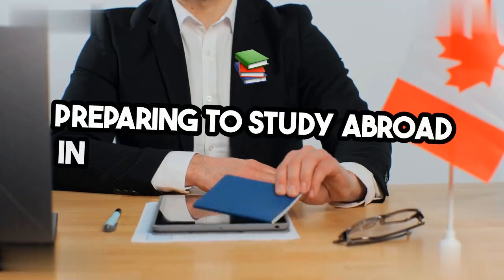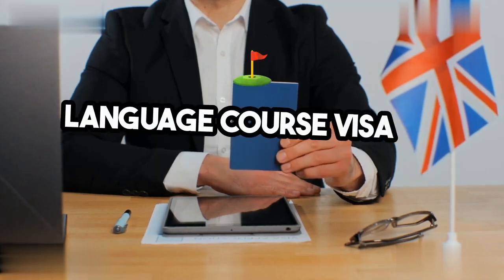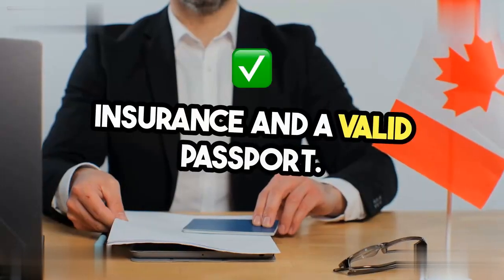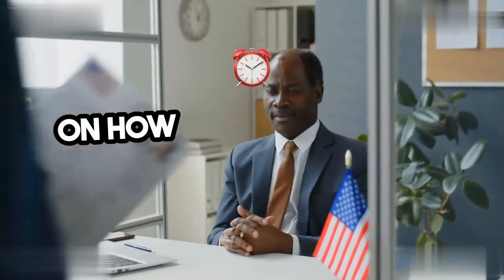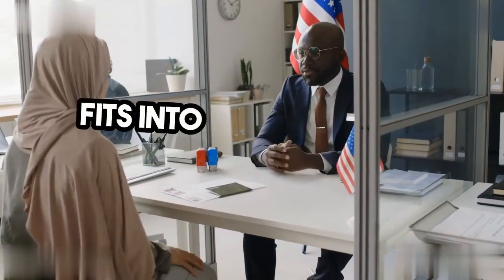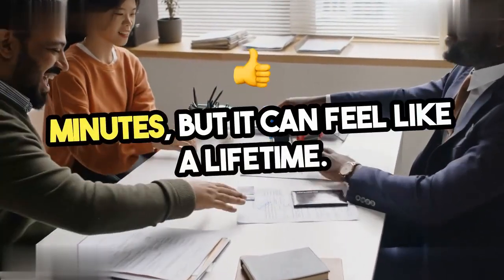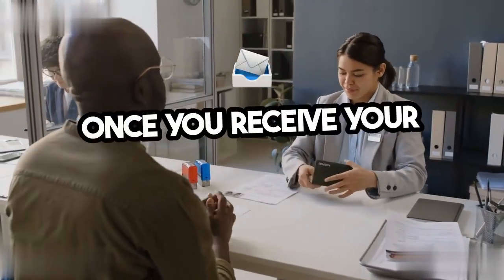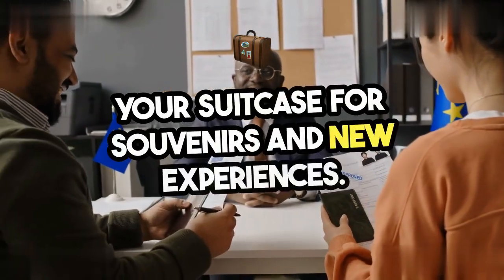Your Ultimate Guide to Studying Abroad in Germany!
Are you planning to study abroad in Germany? In this video, we guide you through the entire process of applying for a German student visa. From choosing the right visa type, gathering the required documents, to preparing for your visa interview — we cover everything. We also share tips on how to organize your application and what to do after receiving your visa. Watch now to get organized for your study abroad adventure in Germany and make the visa process easy!
For more detailed information, you can comment and i'll be able to upload a full video about that topic